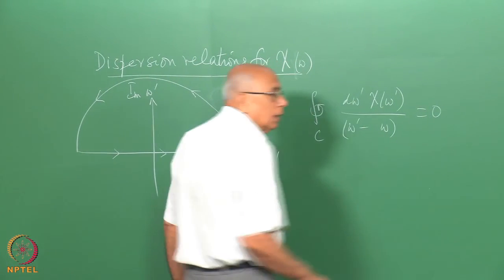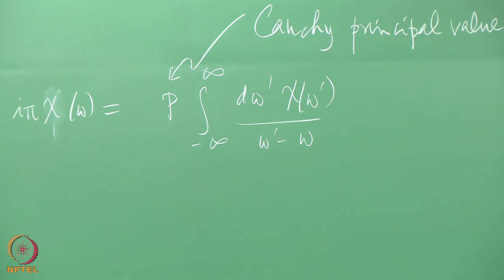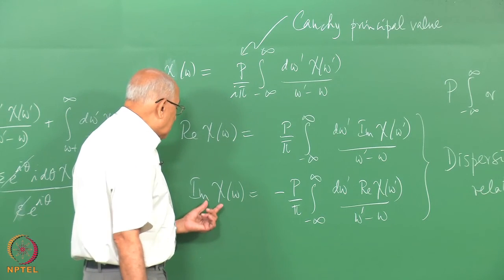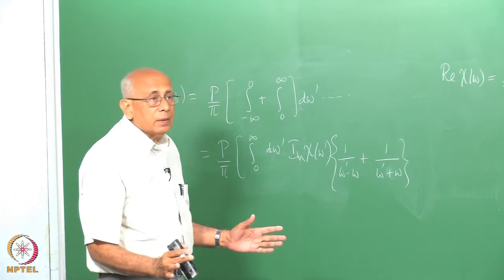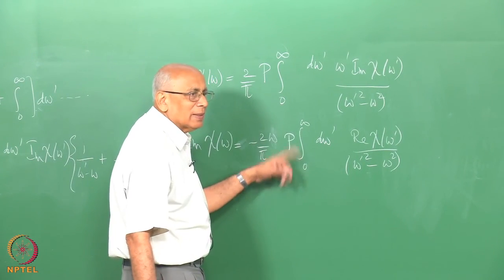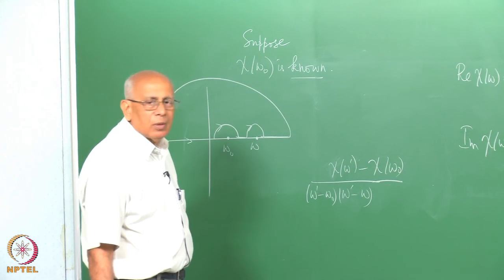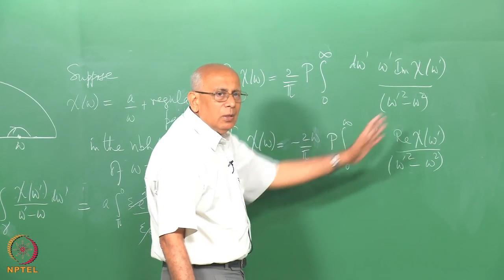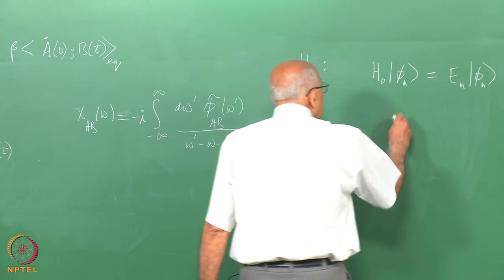Mod-01 Lec-11 Linear response (Part 6)